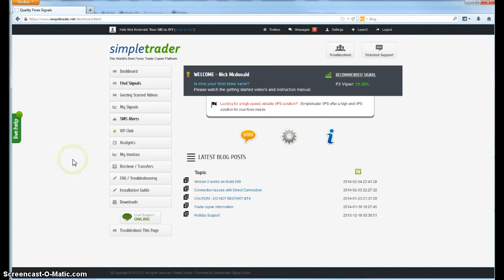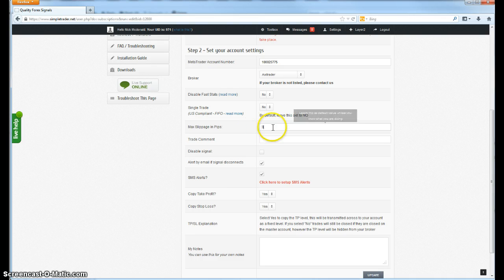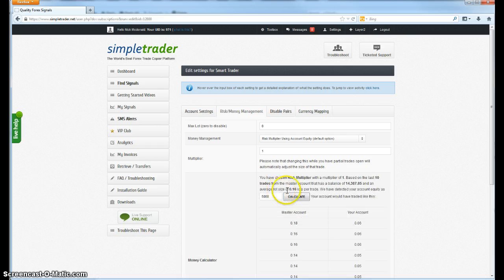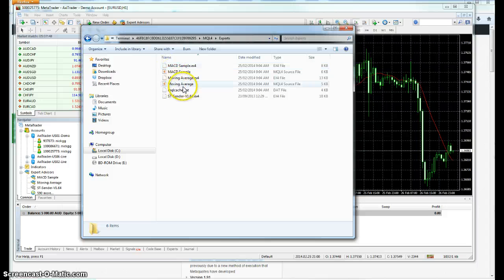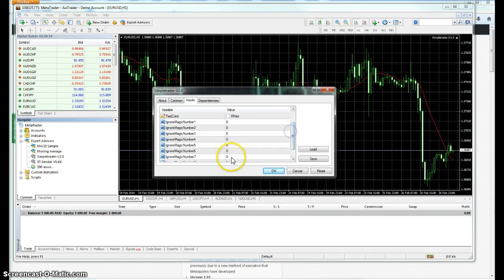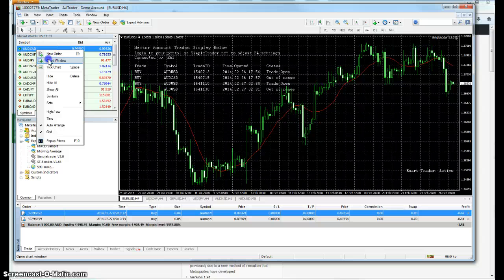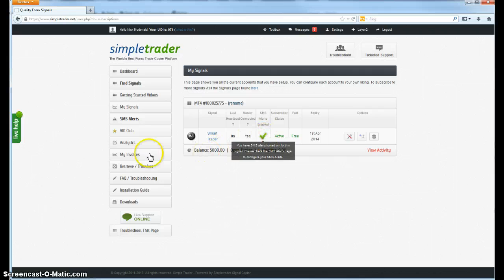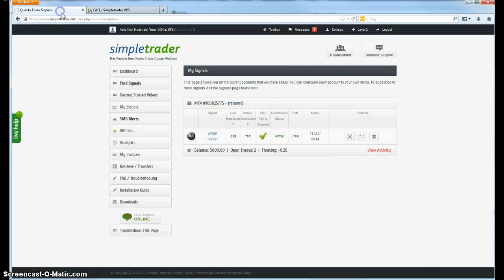Connecting A Signal To SimpleTrader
This video explains the process of attaching a signal to the SimpleTrader network using the EA.